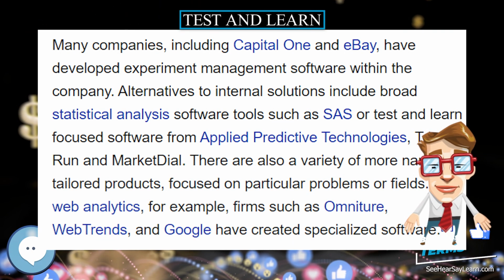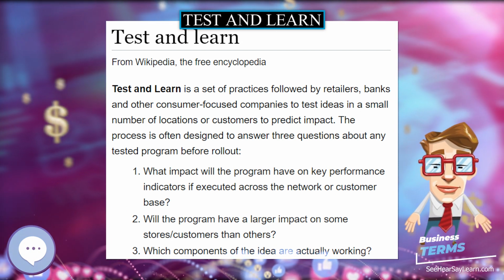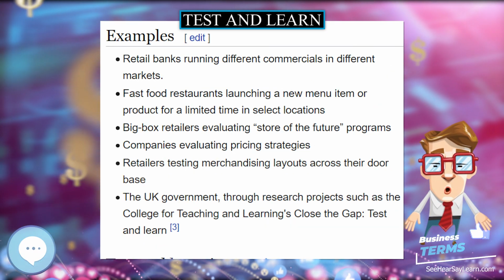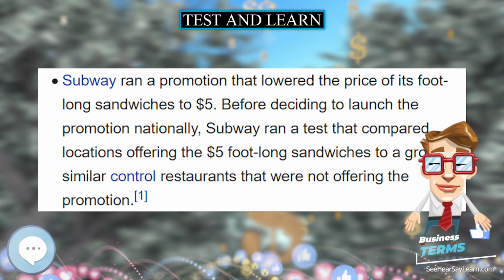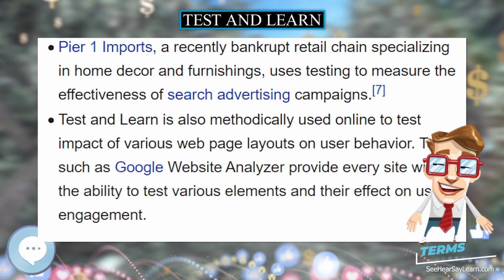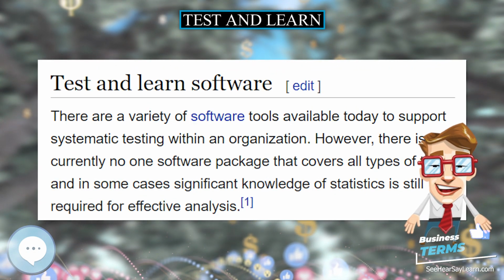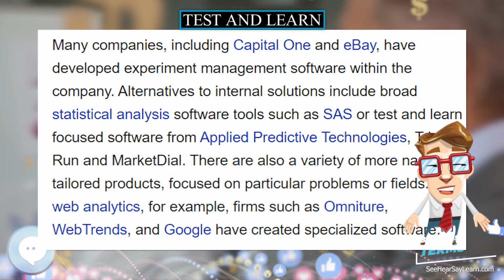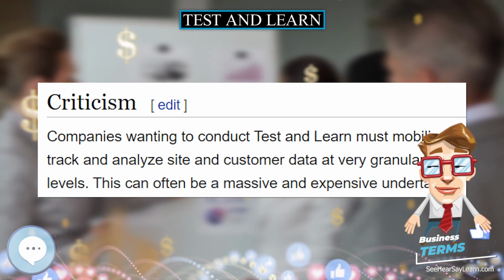Test and learn 📈💲 BUSINESS TERMS 💲📉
Test and Learn is a set of practices followed by retailers, banks and other consumer-focused companies to test ideas in a small number of locations or customers to predict impact. The process is often designed to answer three questions about any tested program before rollout: